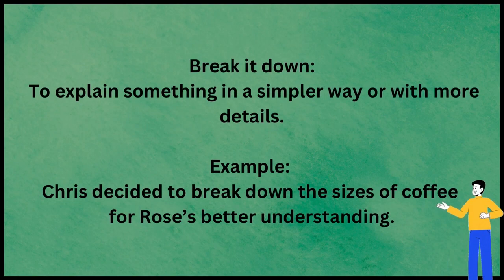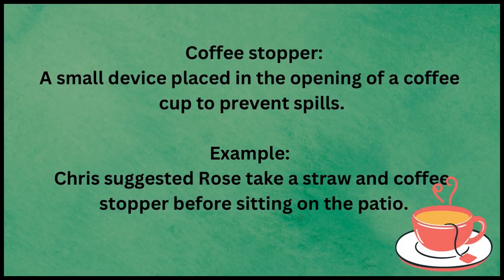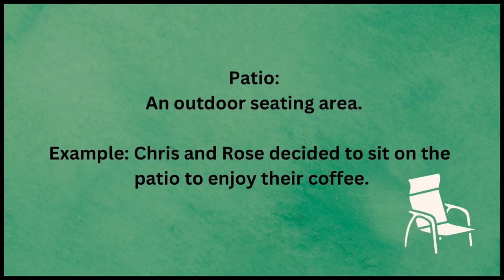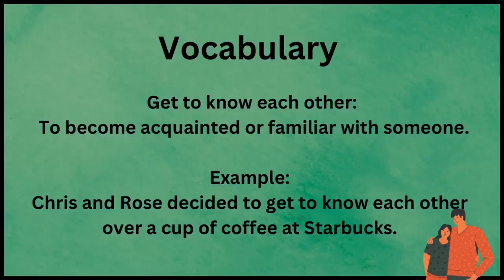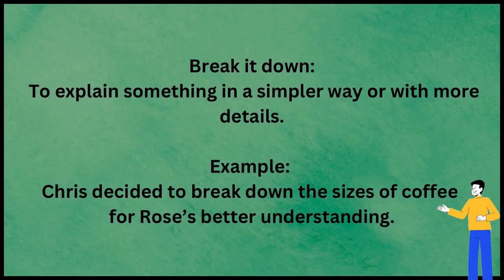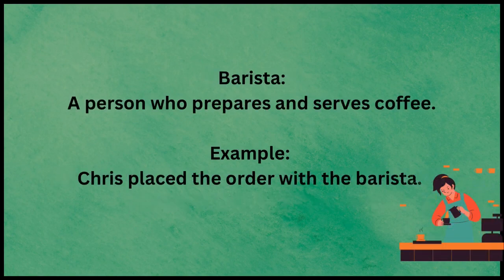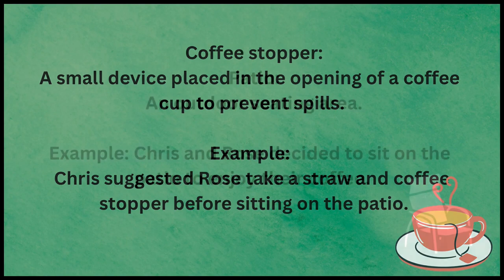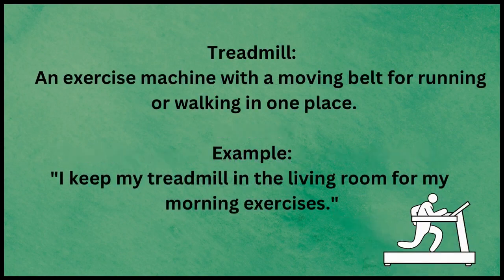At The Cafe | Learn English through Stories|Improve your Speaking and Listening Skills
Process of Ordering a Coffee at Starbucks  - Learn English Through Story | English Listening Skills - Speaking Skills Everyday | English
Speaking Practice | American Accent - Daily Life English

📕 What you'll find in this lesson:

- Follow Chris and Rose to understand the menu at Starbucks.
- Learn essential vocabulary and phrases used during ordering coffee making your next date smoother.
- Benefit from  Chris and Rose’s conversation for enhancing your English listening and speaking abilities.
- Participate in speaking practice and revisit
the vocabulary words learned in last session at the end to solidify your learning.

⏰ Chapters:

0:00 - Introduction
0:25 - Chris’s Intro
0:39 - Conversation between Chris and Rose
3:19 - Vocabulary and Phrases
4:51 - Speaking Practice
11:51 - Vocabulary Review
14:08 - Conclusion

This video is perfect for English learners of all levels who wish to improve their practical English, especially in travel and hospitality contexts.